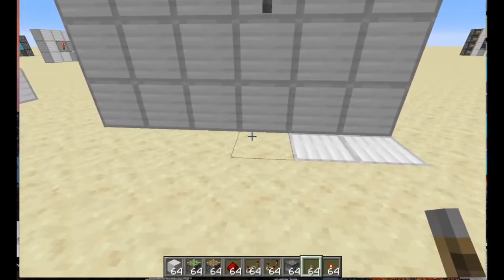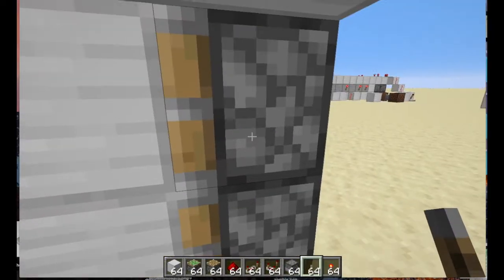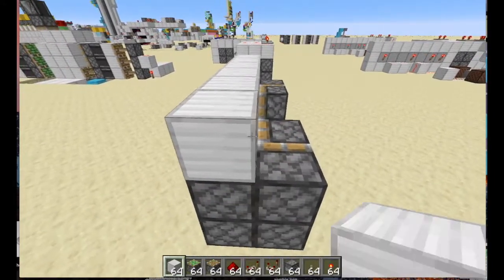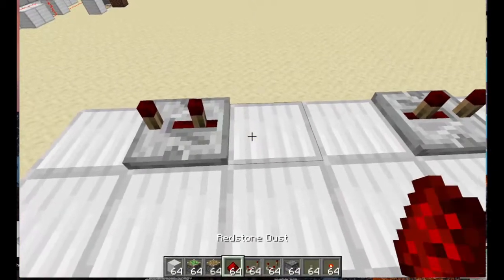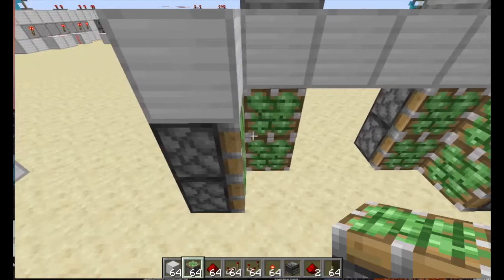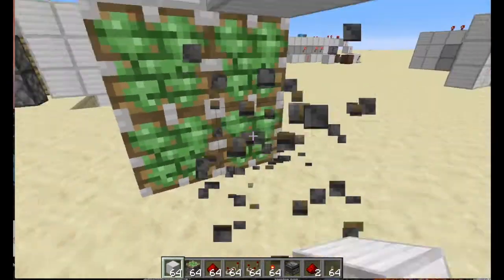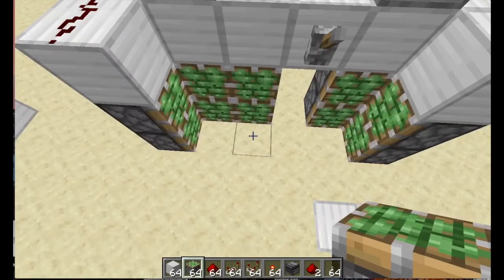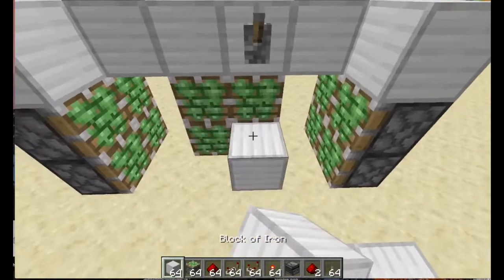(Minecraft Redstone Tutorials - 1) - Flush Piston Door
Hello everybody, it has been a long time since I have posted. However, I have developed an interest for Redstone in Minecraft. Redstone is one of the more advanced concepts in Minecraft. You can build anything from machines to amazing doors, or challenge yourself to create something really cool.
In this video, I show you guys how to make a flush piston door, it is one of the simplest doors in Minecraft. This is the first video of my new Redstone series. Hope you enjoyed the video!